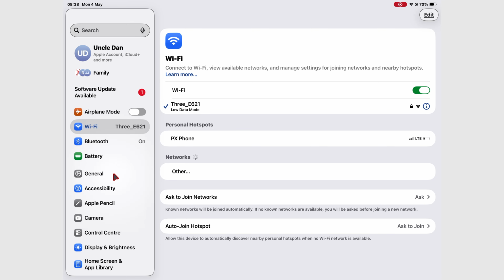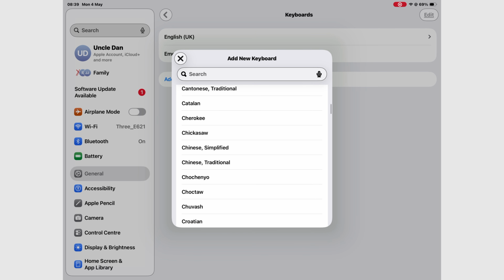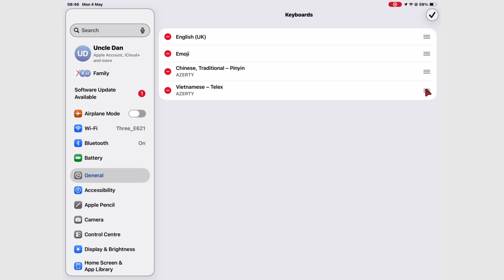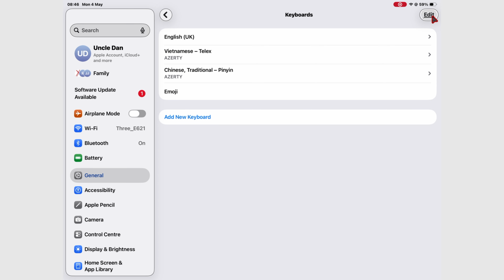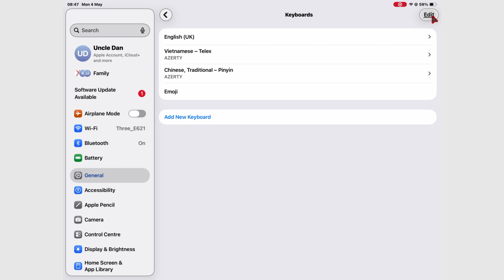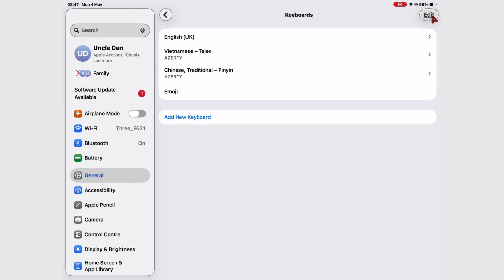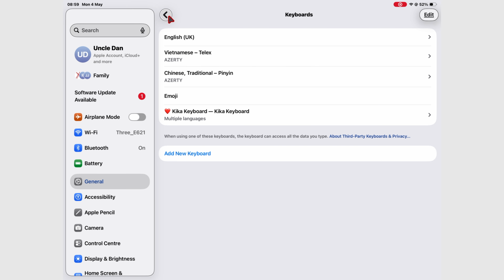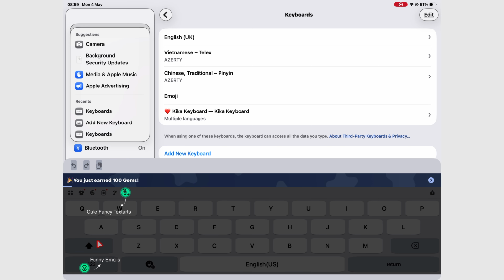#19 iPad tutorial for beginners: Adding keyboards to your iPad